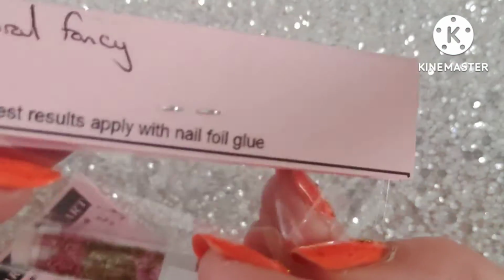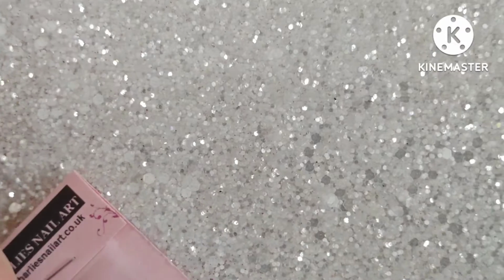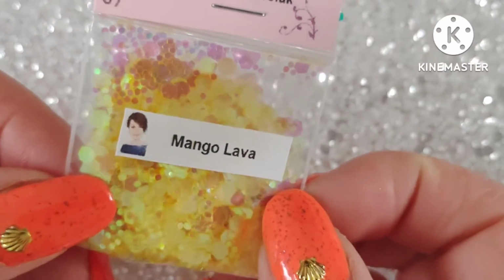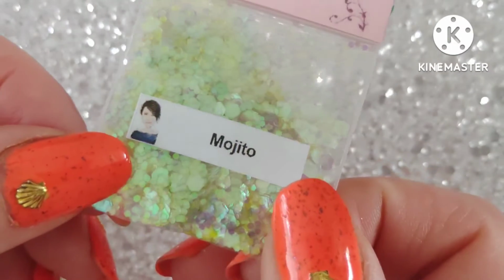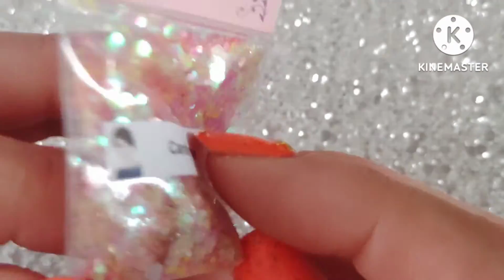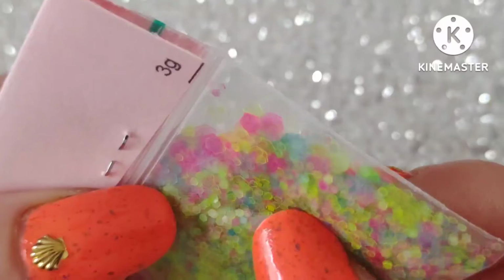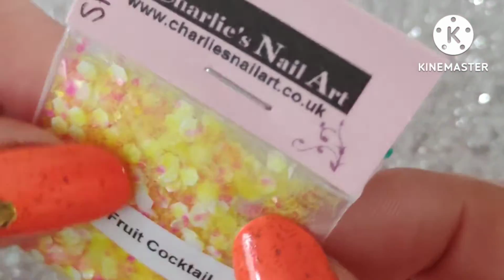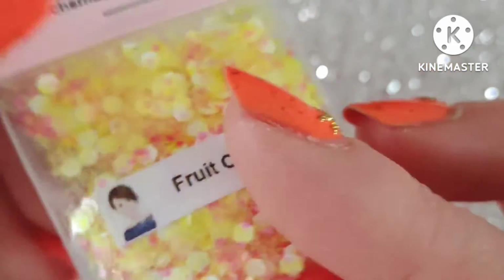Charlies nail art haul August 22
small haul from Charlie's nail art plus my samples